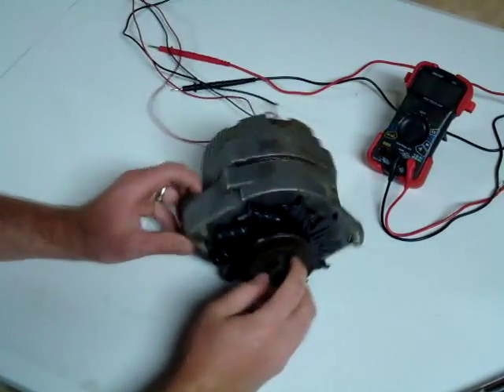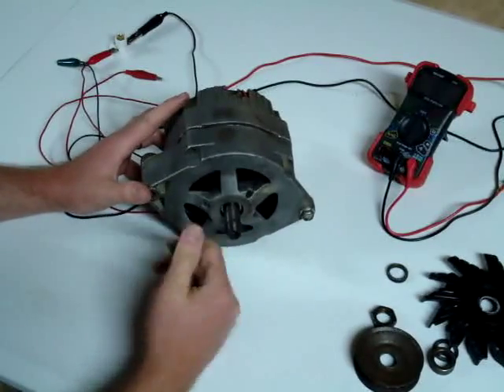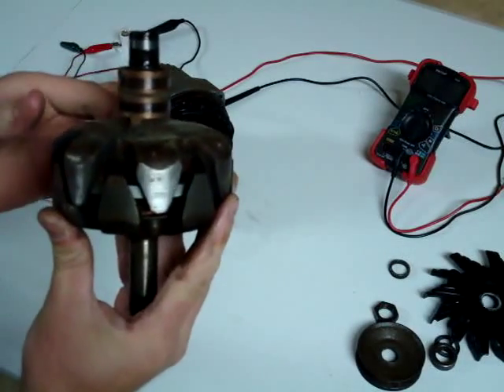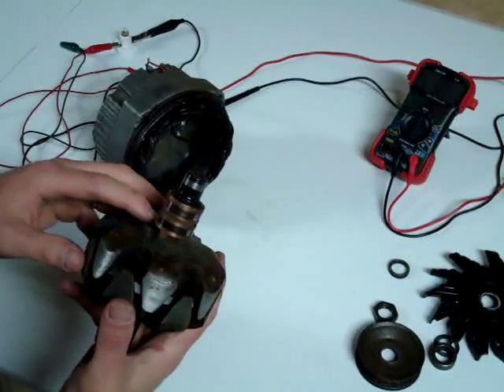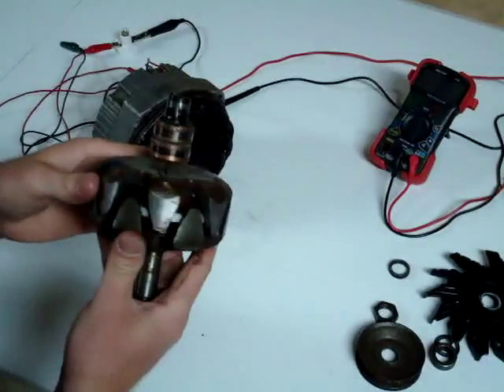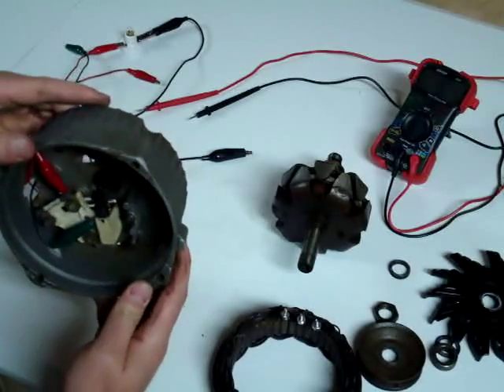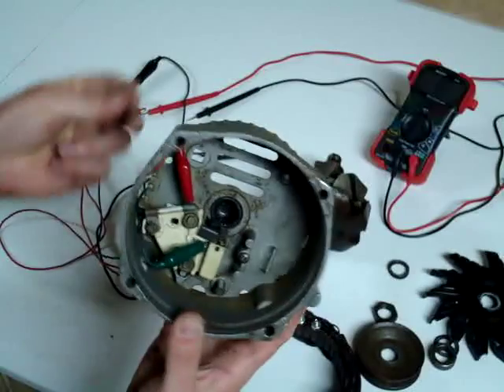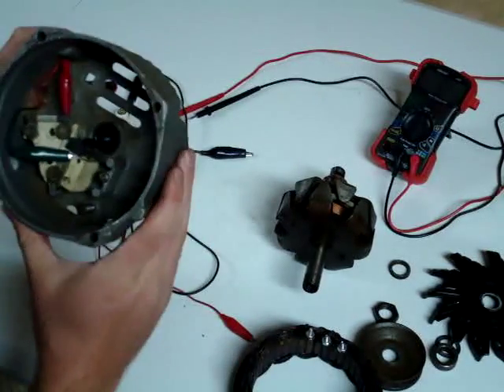Alternator Basics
Video of a the most basic parts of an alternator.  Also a quick demonstration of powering the field coil and accessing power out 2 of the coils.